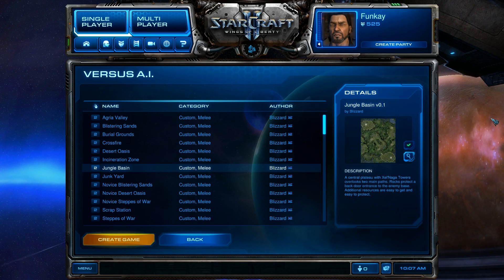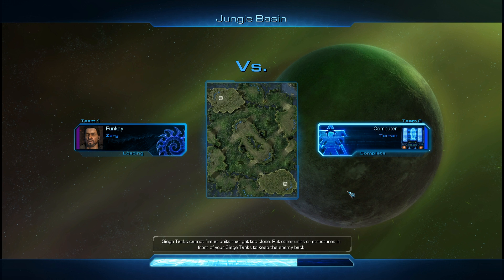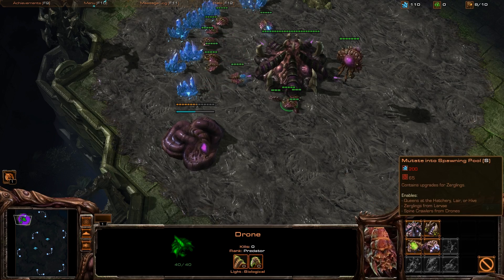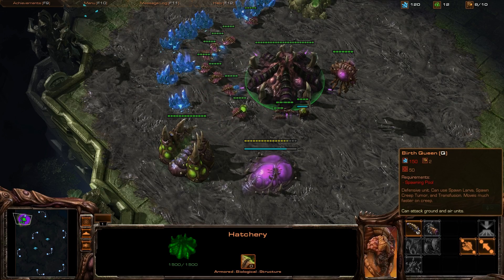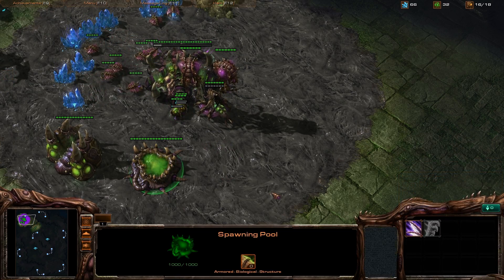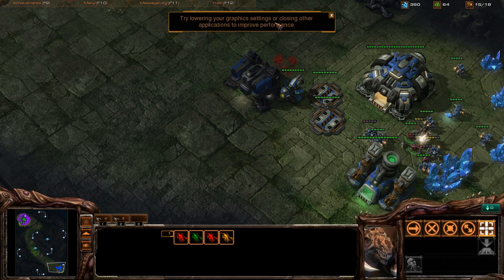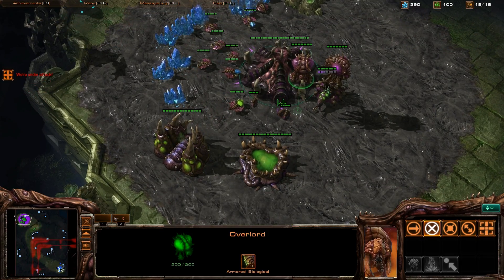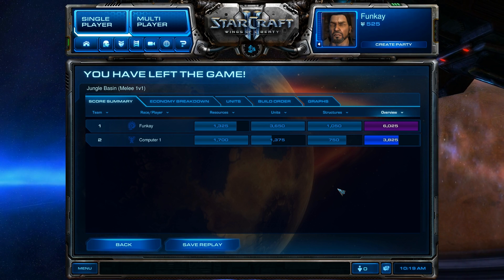A Game of...StarCraft 2- Game 1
I play a quick game of Starcraft 2, I use this little (crappy) method of easily disposing of easy mode computer AI and some beginner players.